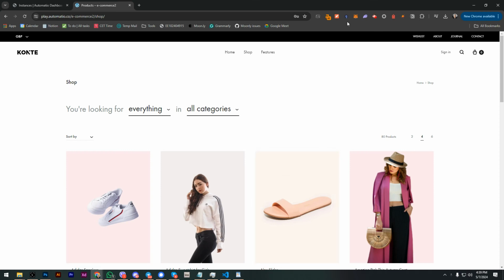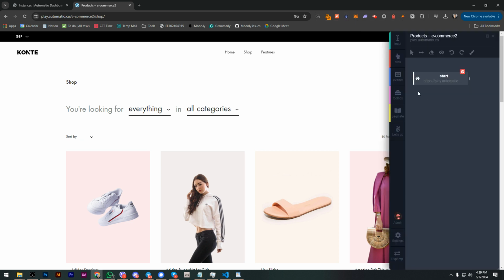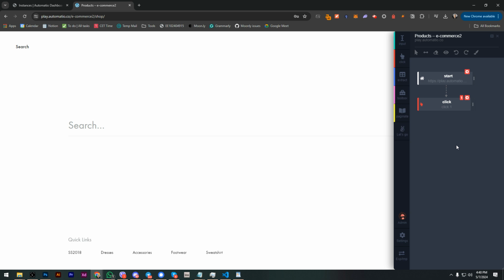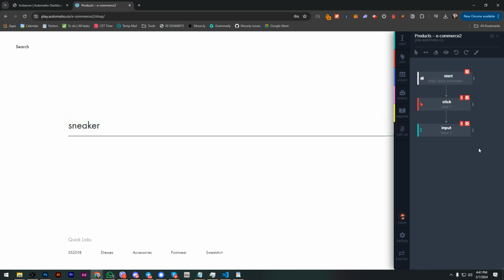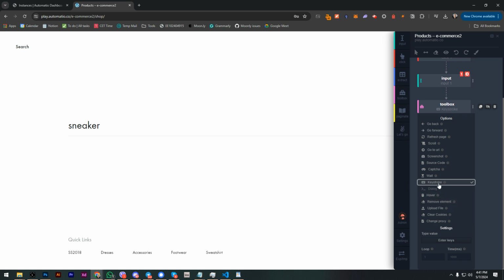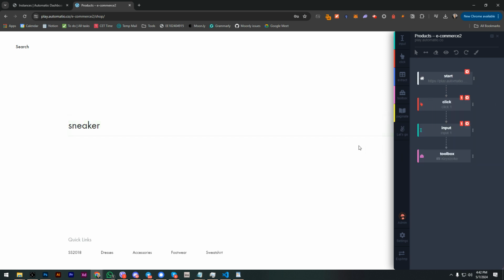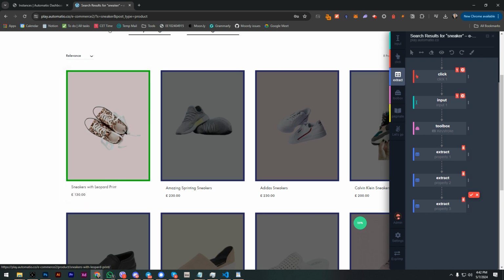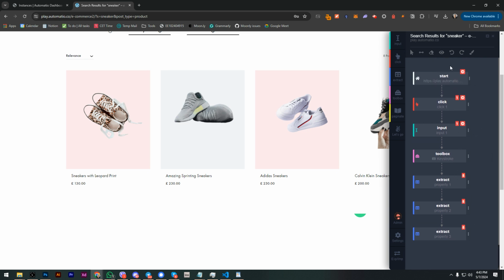Automatio Challenges - Task 3